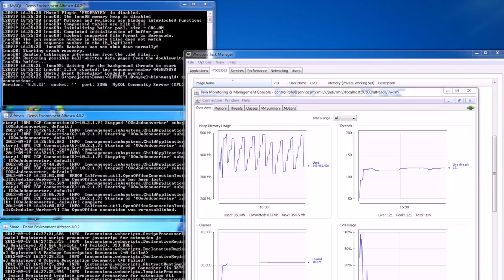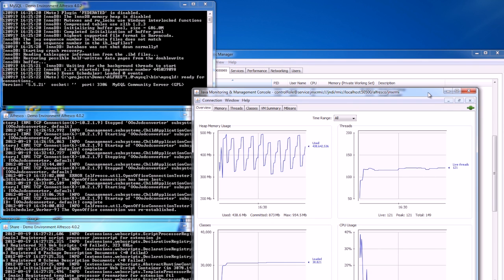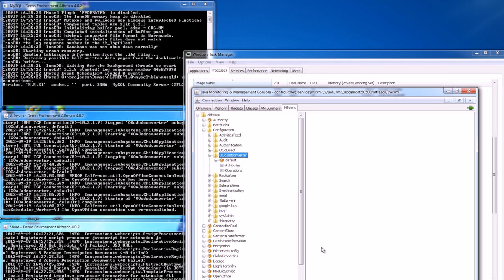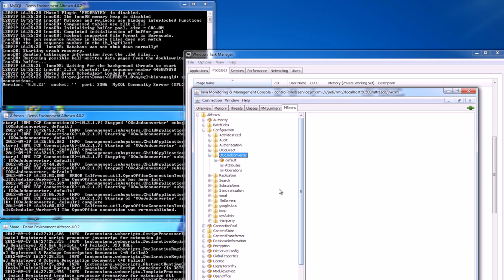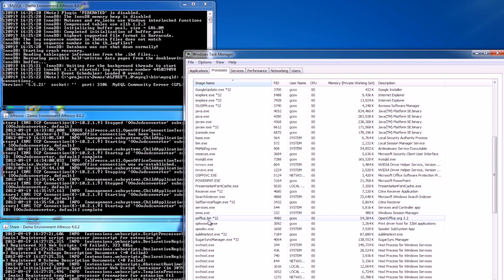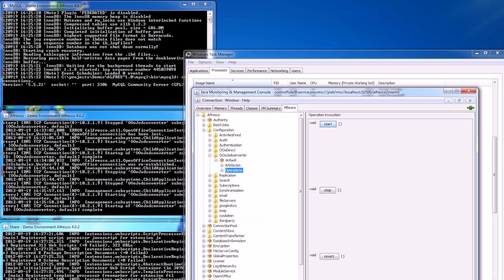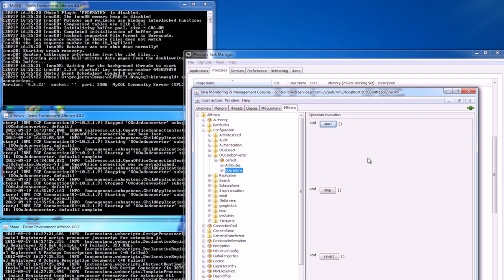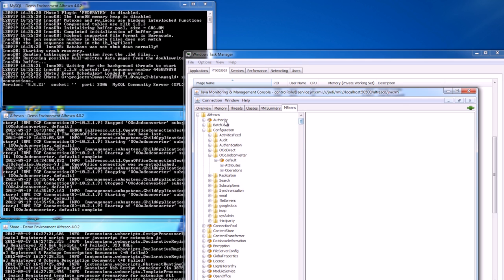Restarting a Subsystem via JMX in Alfresco by Blue Fish Development Group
for more information about Alfresco and Blue Fish Development Group. Blue Fish's Gary Cox talks about stopping and restarting a subsystem via JMX in Alfresco.